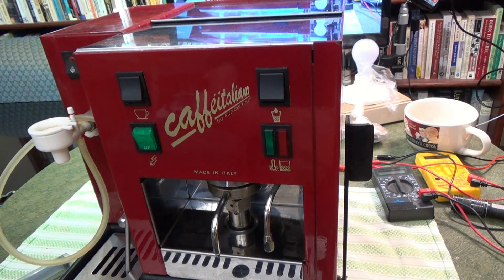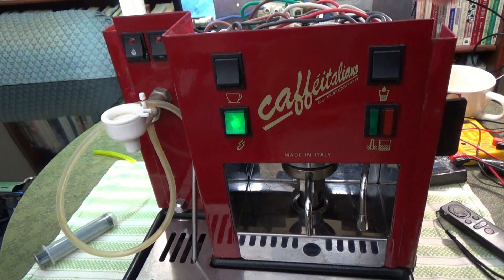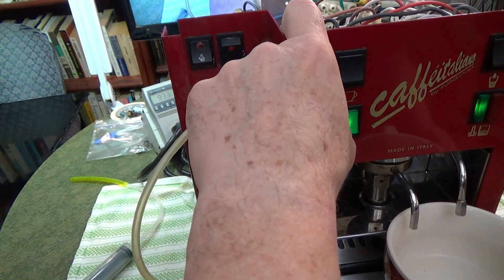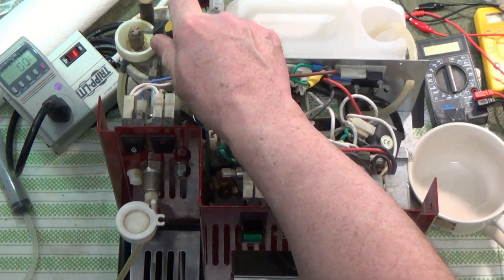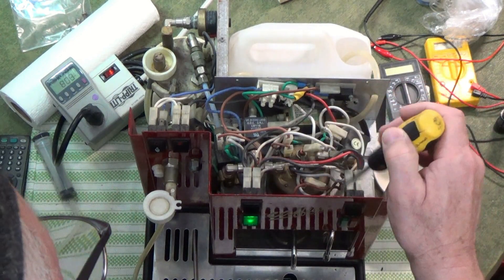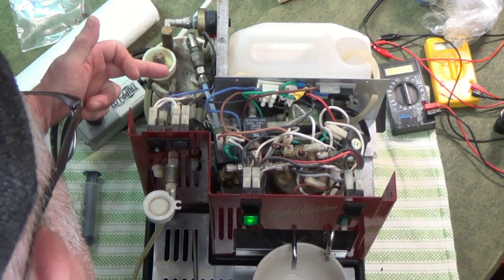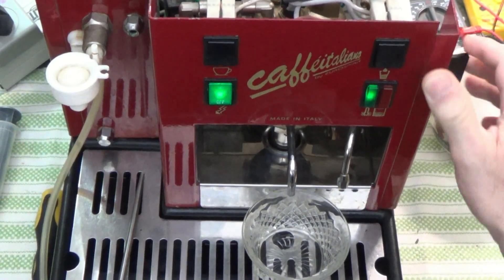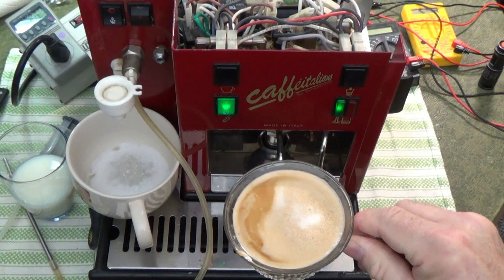Blitz Technosystems Espresso Machine - No Steam - FIXED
This 1990 espresso machine is labeled Caffeitalianio by Eurospirit. It was given away free on Facebook because it was broken. When I received it, the pump would not accept water and the steam boiler would not heat.

Unlike many other models, there is no information on the internet about this unit. The manufacturer (Technosystems) does not maintain a web presence that I could find.

There is a demonstration of a similarly named, much newer machine He does a nice job of the functions.

Spoiler: The pump needed to be primed by pushing water through the fill tube while dispensing hot water.  I was able to unstick solenoids by repeating a push/pull cycle using a syringe, again with the machine running. Finally the steam boiler was not properly connected to the relay as a result of a previous service attempt. The relay terminals are side by side not front to back like most relays.